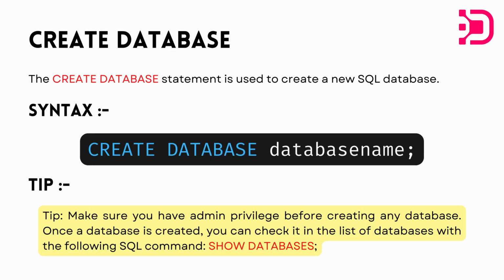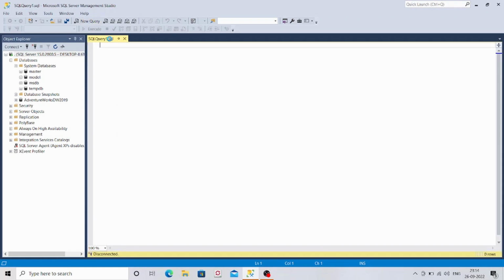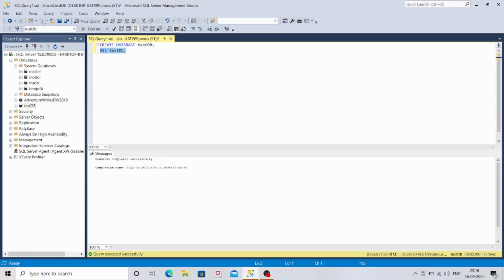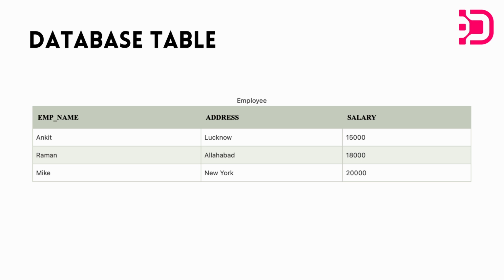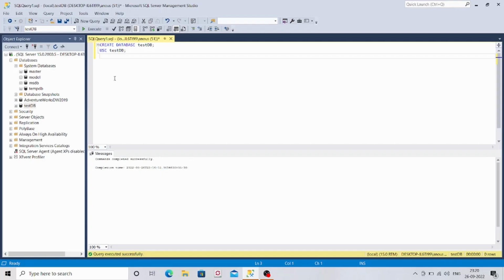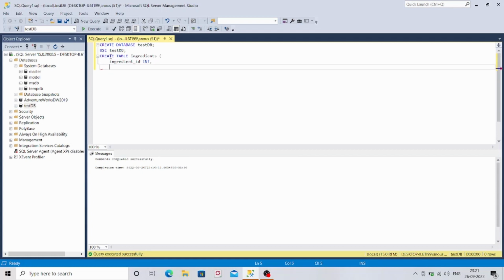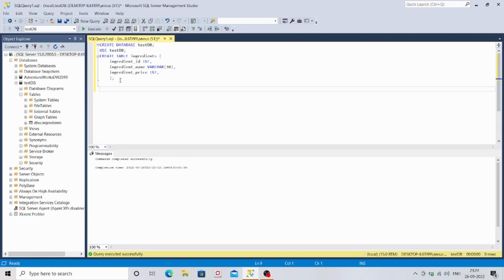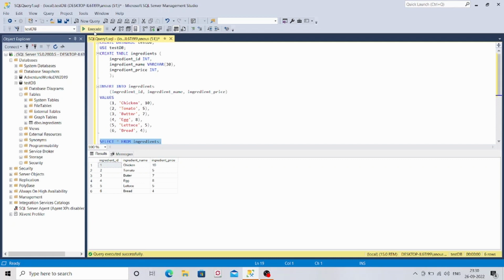03 Create Statement in TSQL | Create Table | Create Database | SQL Server | T SQL Tutorial Playlist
In this session, we will take you through the fundamentals of the Create Statement in TSQL a part of the Data Definition Language. We will look at a demo of Create Database, Use Database and Create table.

✔ What You’ll Learn:
Data Definition Language Recap
Create Database Command
Create Table Command
Use Database Command

tsql free course
tsql
t sql
sql server
ssms